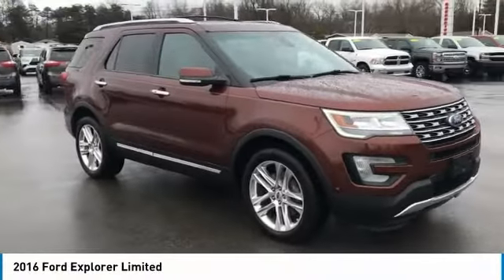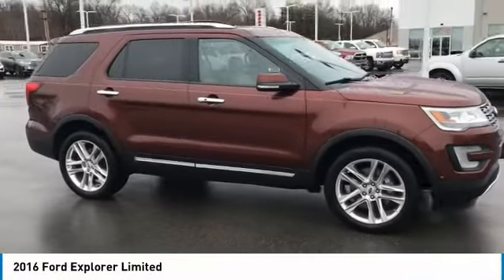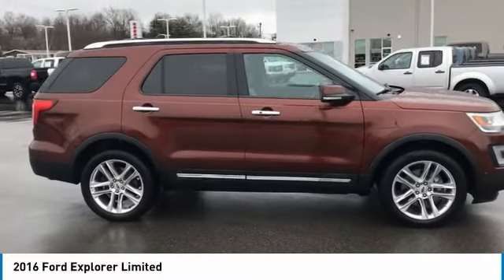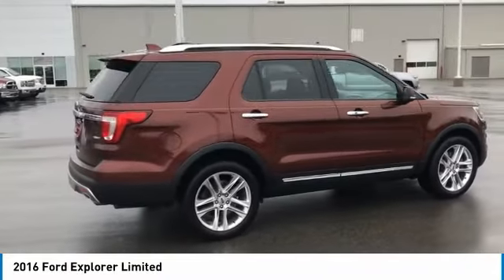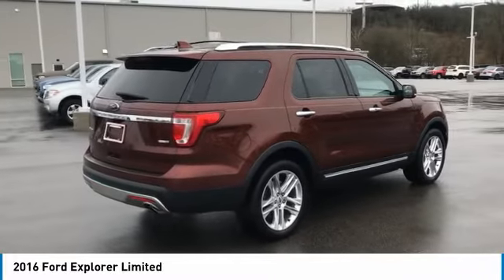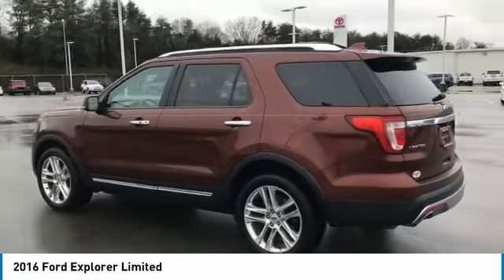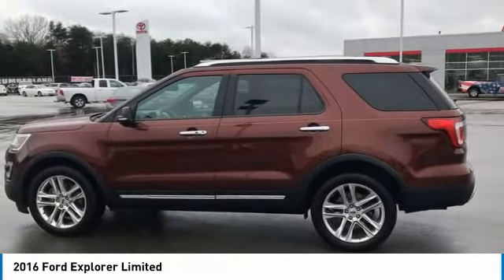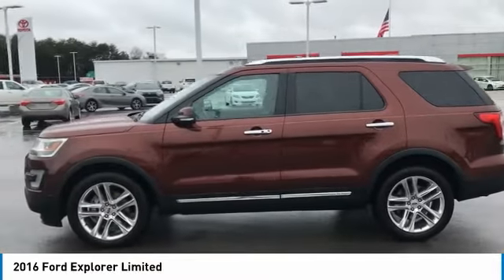2016 Ford Explorer Live 4505830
2016 Ford Explorer Limited

Overdrive USA
1510 Interstate Drive

Pick up this Brown 2016 Ford Explorer, available today at Overdrive USA. This could be the one you've been searching for.